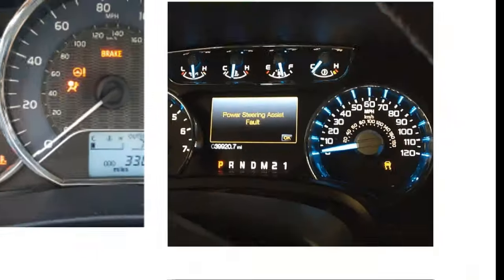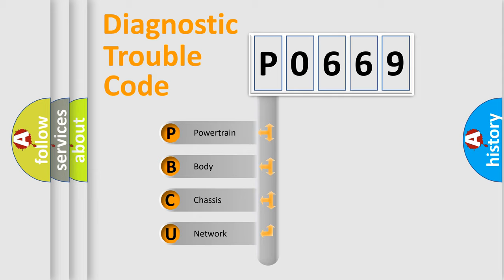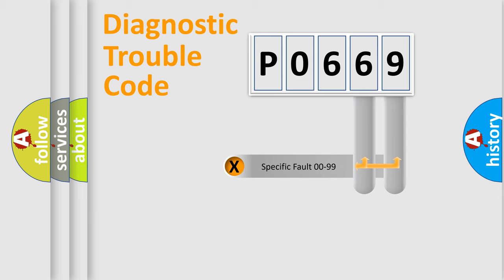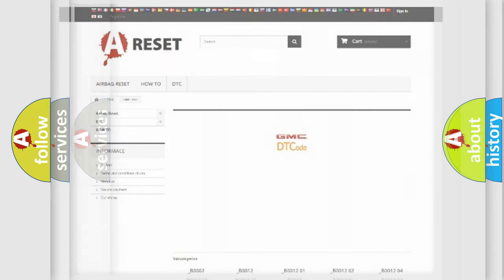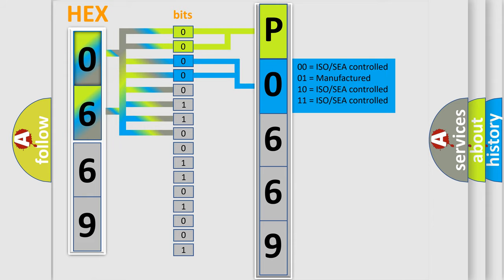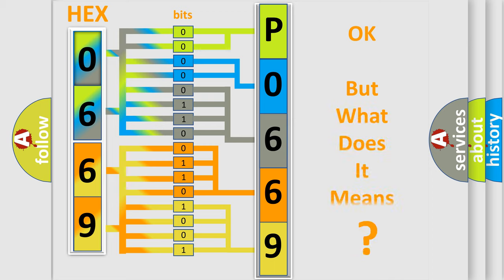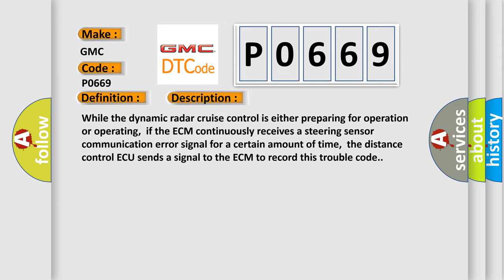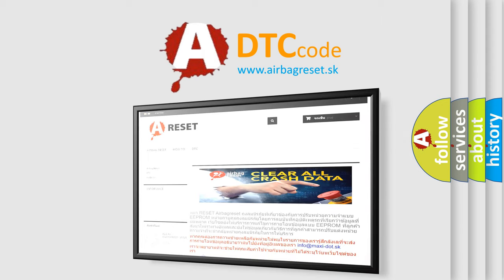DTC GMC P0669 Short Explanation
Contents:
0:21 Basic DTC analysis according to OBD2 protocol standard.
1:48 Insight into programming
2:58 A diagnostically understandable description of the Diagnostic Trouble Code
3:05 Basic error definition

Make:
GMC
Code:
P0669
Definition:
Lost Communication with Steering Angle Sensor Module
Description:
While the dynamic radar cruise control is either preparing for operation or operating,if the ECM continuously receives a steering sensor communication error signal for a certain amount of time,the distance control ECU sends a signal to the ECM to record this trouble code.
Cause:
 Communication circuit Steering angle sensor Distance control ECU ECM